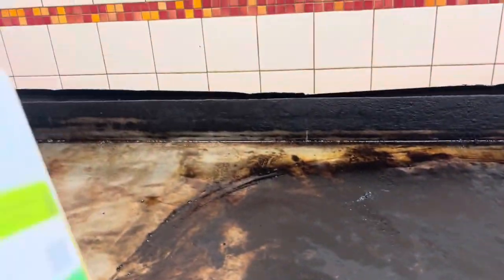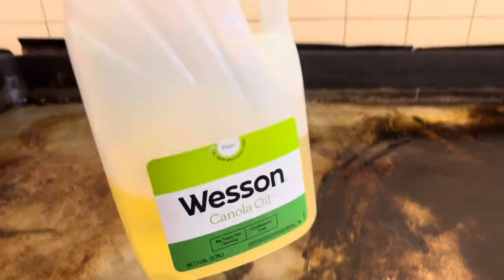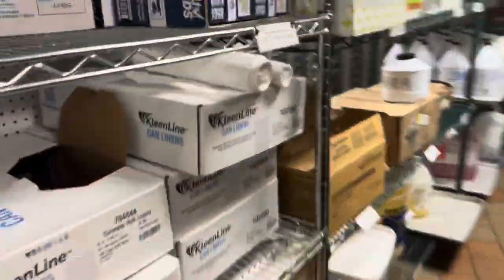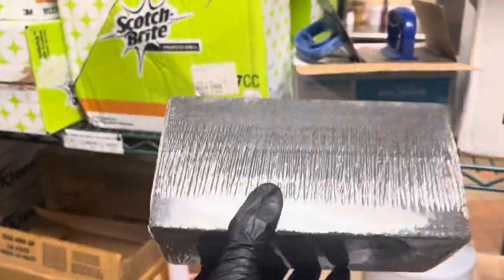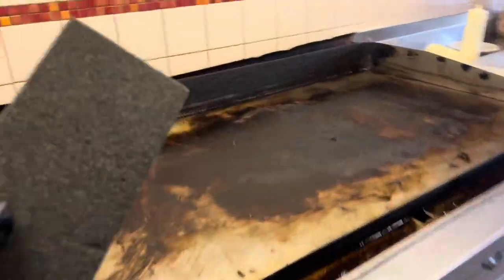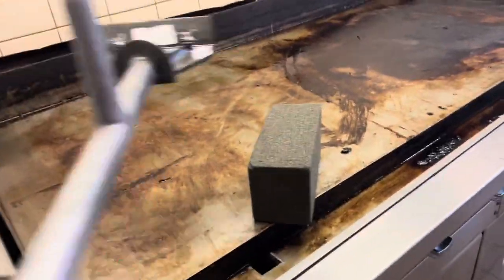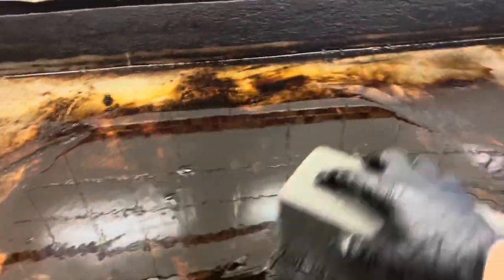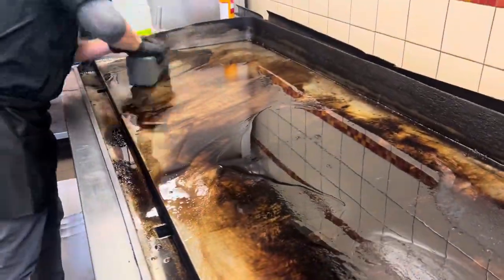Cleaning Flat Top at Cannon Center on Thursday January 1st 2024.